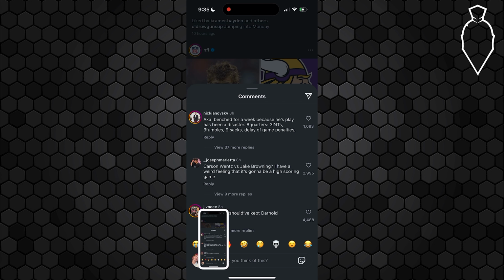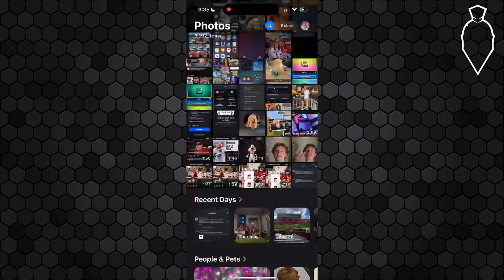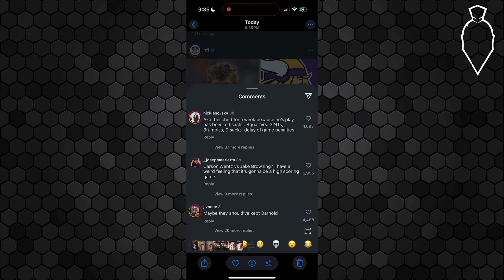How To Copy Instagram Comments - Step By Step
How To Copy Instagram Comments,how to copy instagram comments android,how to copy instagram comments in iphone,how to copy instagram comment link,how to copy instagram comments,copy instagram comments,Copy Instagram Comments